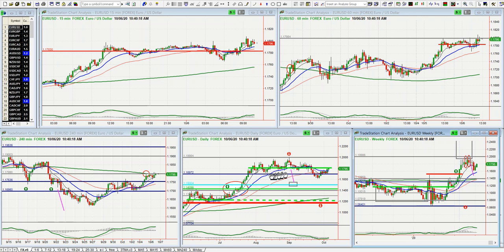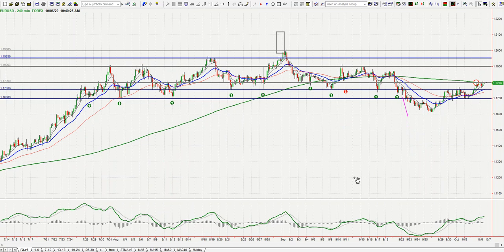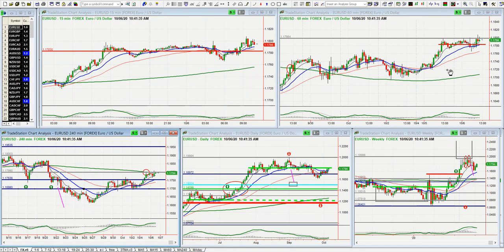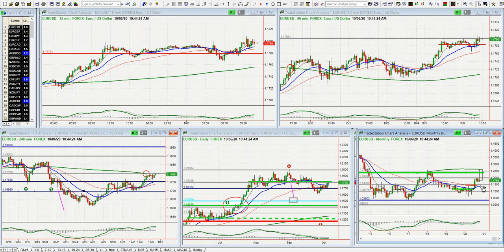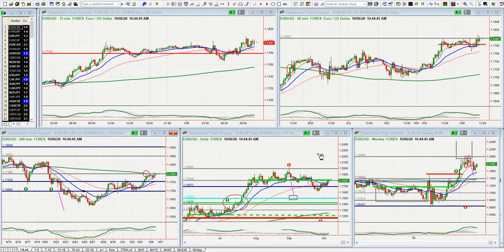201006 The Patterns Tell the Story (EURUSD, Part 4)